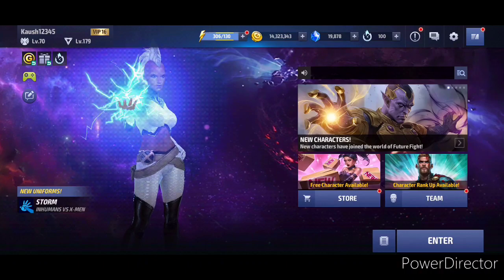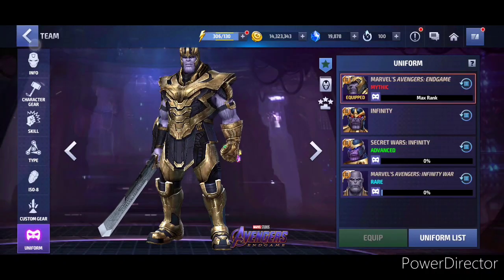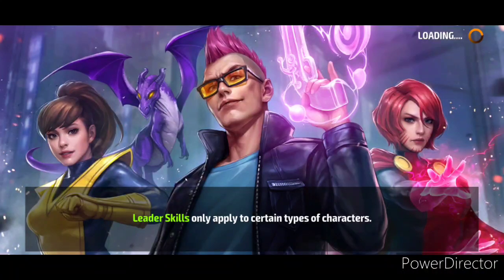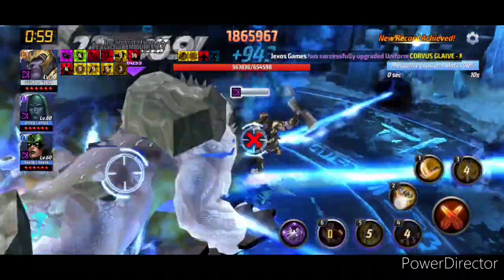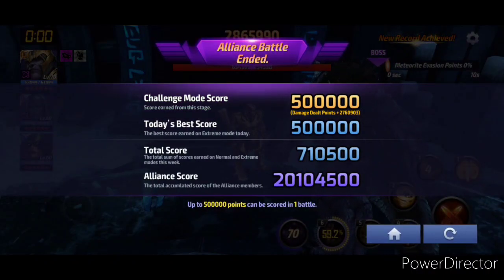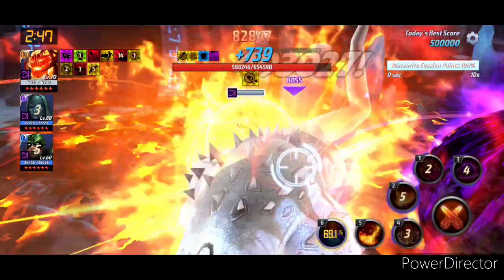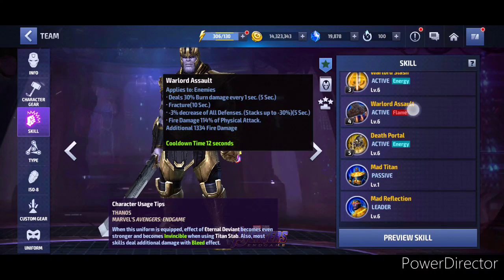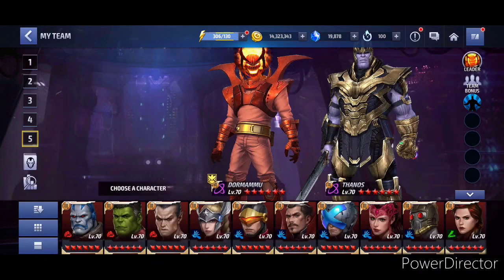RAW DAMAGE COMPARISON | DORMAMMU VS THANOS | Universal Villain ABX | MARVEL FUTURE FIGHT | MFF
Let's go do a face to face raw damage comparison for Dormammu & Thanos with Universal Villain abx

NOTE : This is a test built and certain values, numbers & effects may differ from the live game.